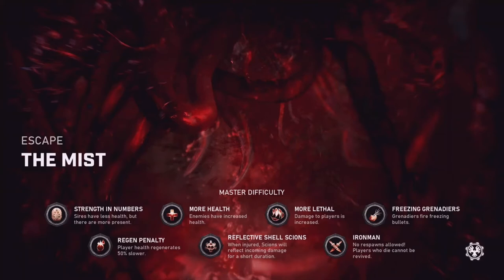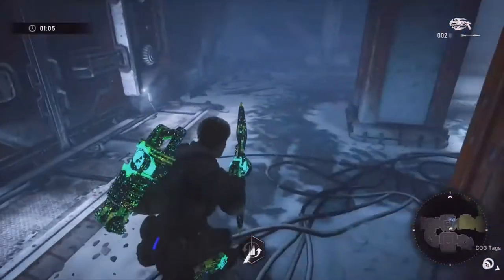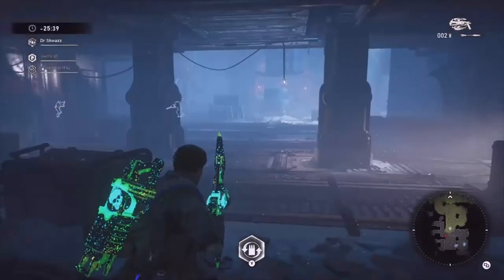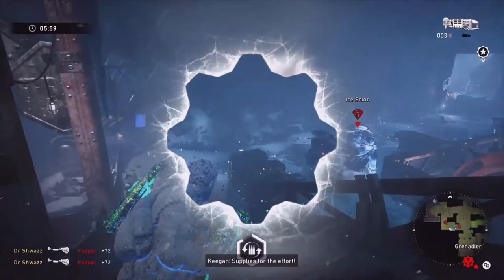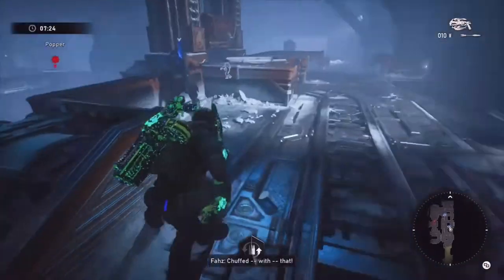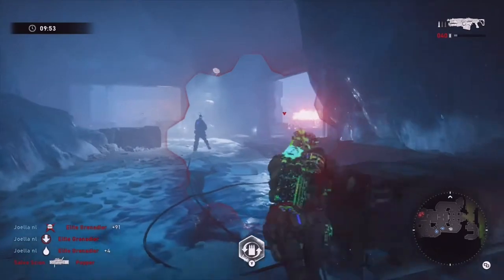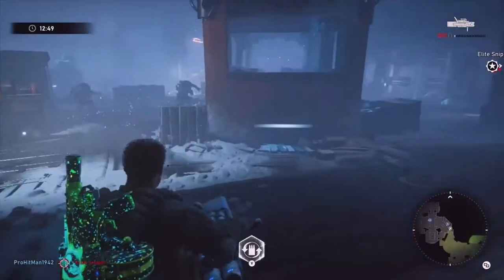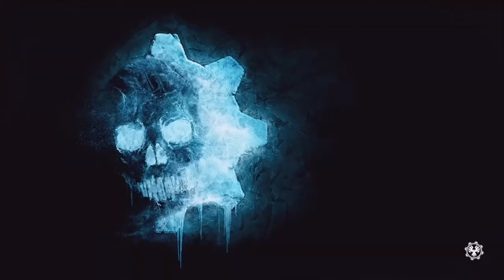The Mist Hive Master Difficulty Tutorial - Gears 5 Escape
7:51 - Safe Room